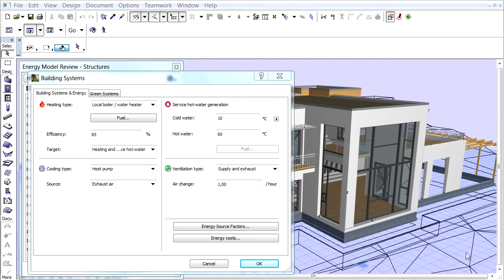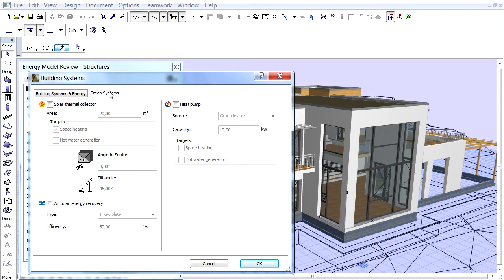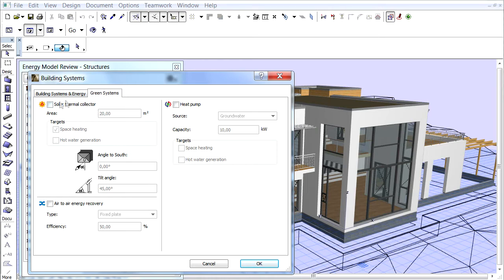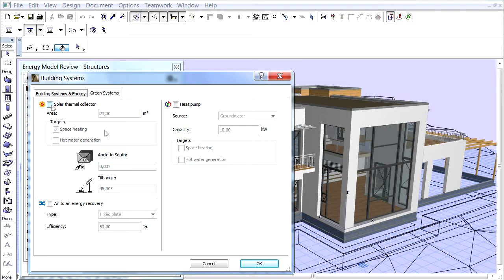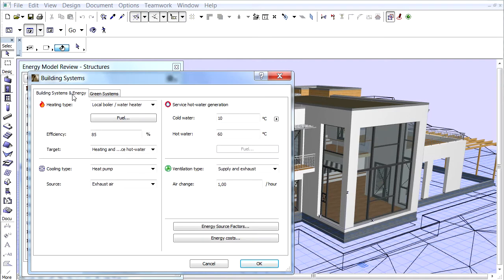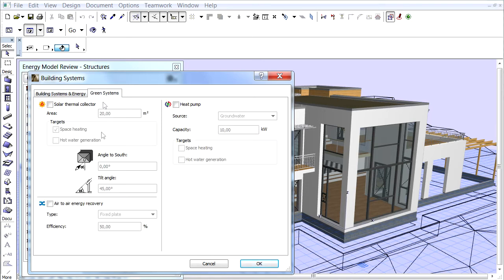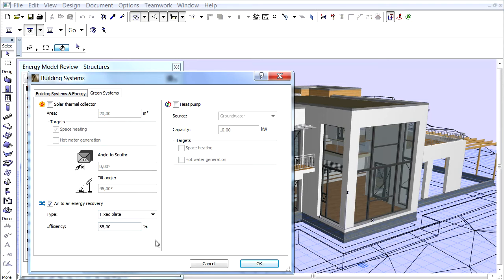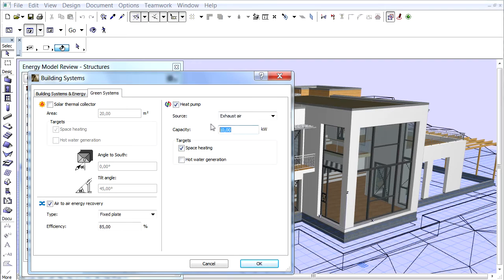ARCHICAD Energy Evaluation - Green Energy and Building Systems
Green Energy and Building Systems

In this clip we will provide the green system data for building systems that recover energy or utilize sustainable resources.